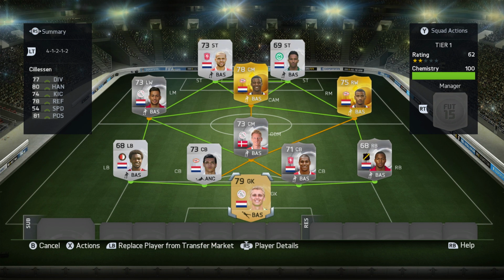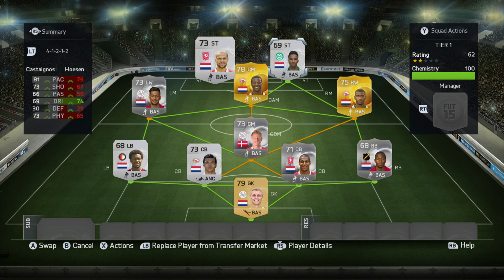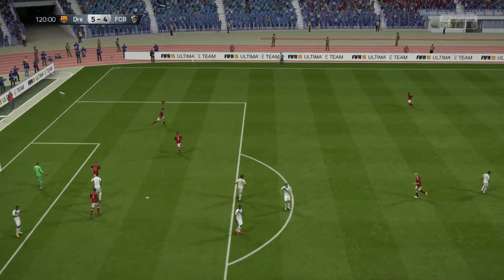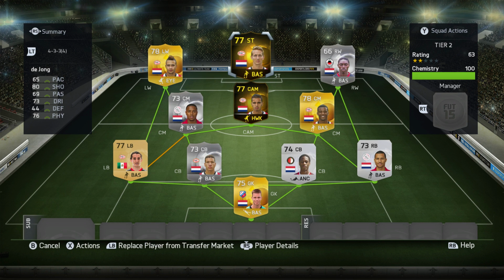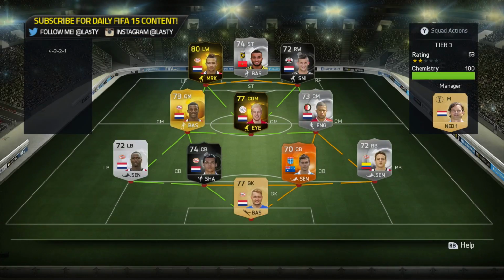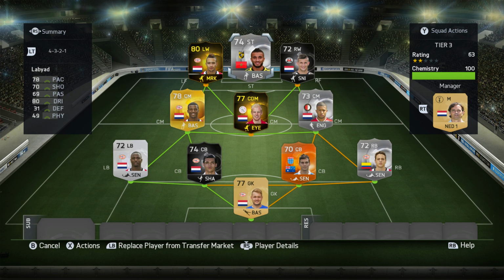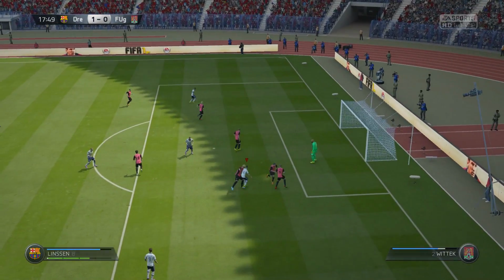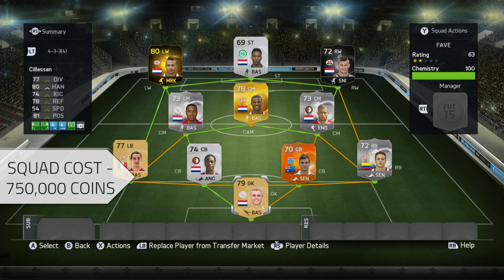IF DEPAY! The 3 Tier Squad Builder - Eredivisie! (FIFA 15 Ultimate Team)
I record with the Elgato Game Capture HD60! It's such a quality device! If you'd like one, here's there website!

Today i provide you with a fifa 15 ultimate team video.